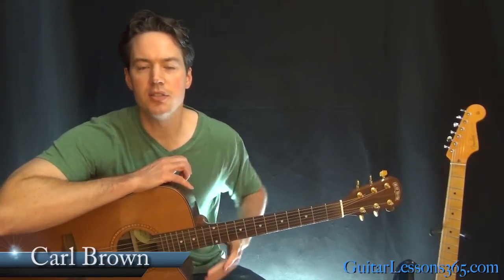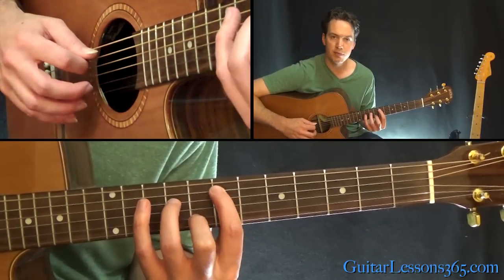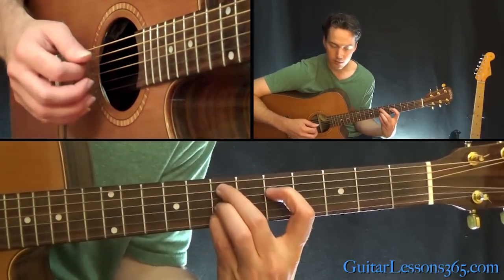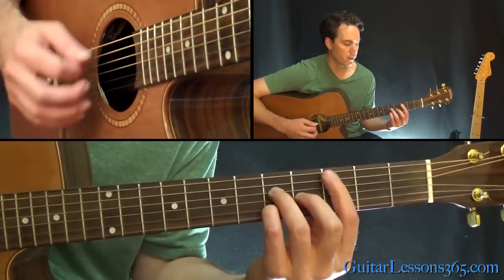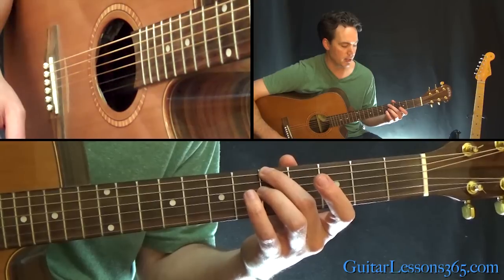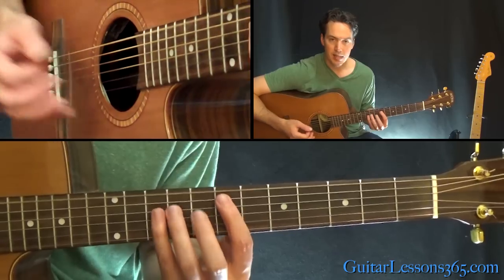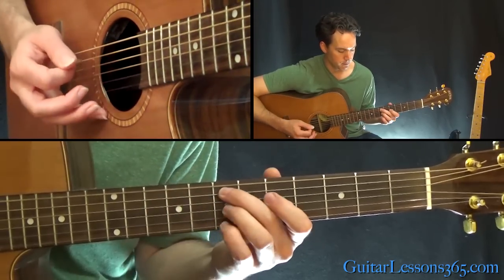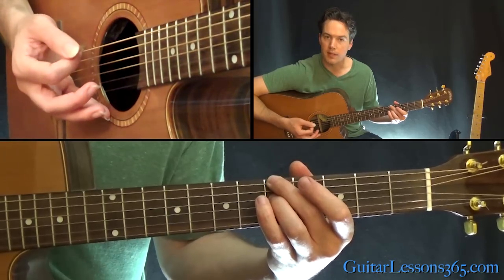Drive Guitar Lesson - Incubus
In this Drive guitar lesson, I will show you how to play the guitar chords to this mostly acoustic smash hit from Incubus.

Released in 2000 off of their Make Yourself album, "Drive" became Incubus' biggest hit earning them Billboard's modern rock single of the year honors.

There is some nice chord work in this one that along with the rhythmic pulse, gives "Drive" it's introspective yet flowing character.

I am going to keep this lesson to just the acoustic guitar parts since that is the way it is most often played by the band. There is also only two chord progressions to learn for the entire song.

The opening chord progression makes up the verse and chorus sections of the song as well. It is based around an open voiced E minor chord that moves into an E minor 9th chord. The differences in hand positions between these two chords will probably produce the greatest challenge of the song. When moving to the Minor 9th chord I suggest moving your fret-hand thumb to a little higher position on the back of the neck top facilitate grabbing that chord shape.

From there you will shift down to a pretty standard C major 7th chord followed by a minor 7th interval with each note doubled.

The only other section to learn would be the pre-chorus. It is made up of only two repeated chords, the same C major 7th chord from before as well as a A7 chord. This pre-chorus is much easier to play than the main chord progression so you probably won't have much of an issue getting it under you fingers.

I hope you guys enjoy learning the fun acoustic smash hit from Incubus!

Carl...